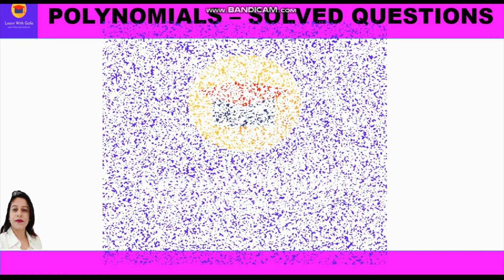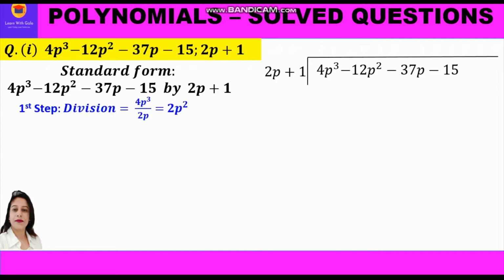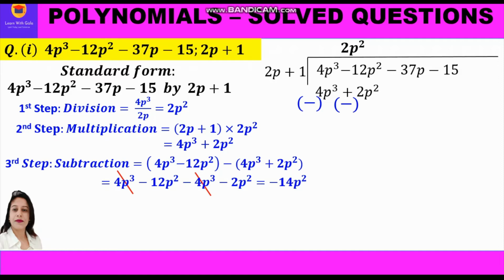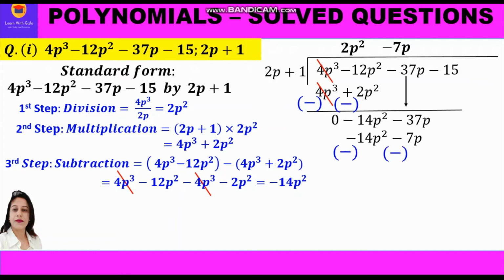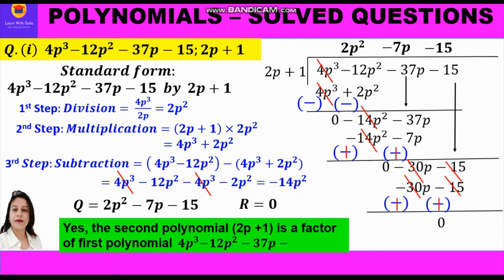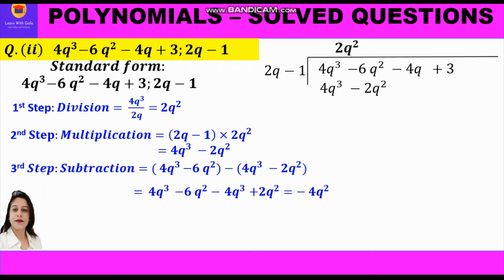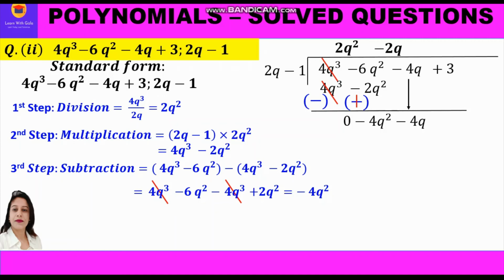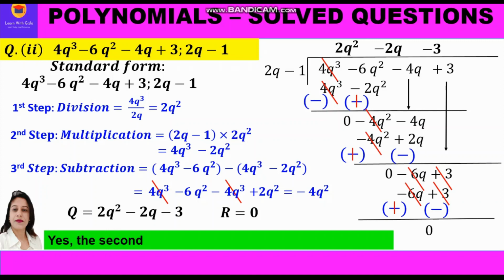Find whether the divisor is a factor of dividend - Using long division method -Solved Questions-9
Polynomials- Solved questions- 9 -Division of Polynomial by a binomial using Long Division Method - Math Class-8

In this video, you can learn about how to solve questions related to division of polynomials and find whether the divisor is the factor of given dividend:

Find whether the divisor is a factor of dividend - Using long division method

If the remainder is 0 after long division process, we can say:
-the second polynomial is a factor of the first polynomial  or
-the divisor is the factor of dividend.

Three steps approach- division, multiplication &subtraction

In this video, you can learn about various concepts related to polynomials:

1. What are Algebraic expressions and Polynomials - Difference between the two
2. Polynomials in one and two variables
3. Polynomial Function
4. Standard form of a polynomial
5. Terms in a polynomial : Different types of polynomials
6. Degree of a polynomial : Different types of polynomials
7. Division algorithm: Dividend = divisor x quotient + remainder